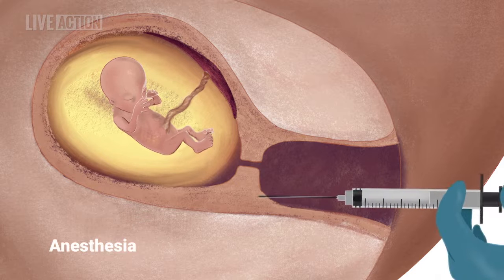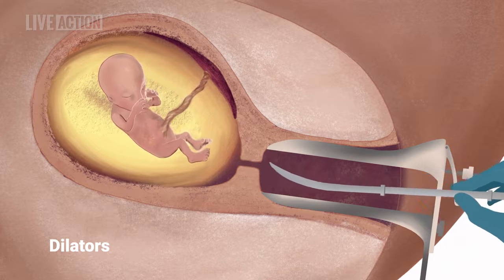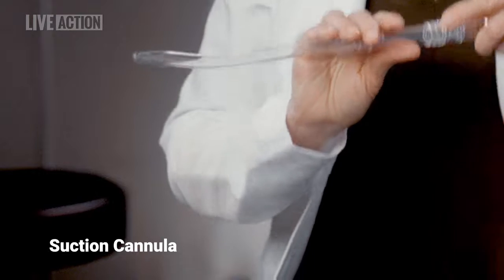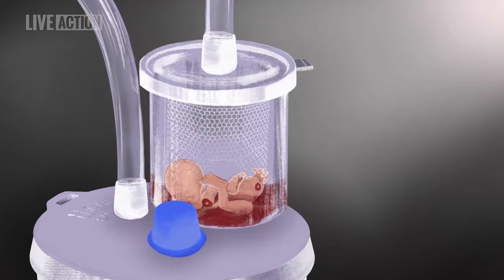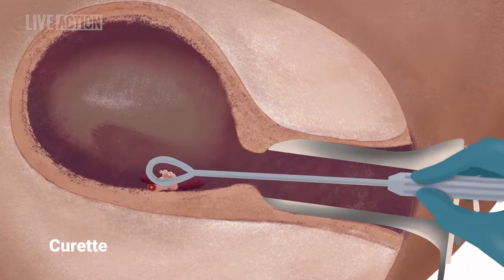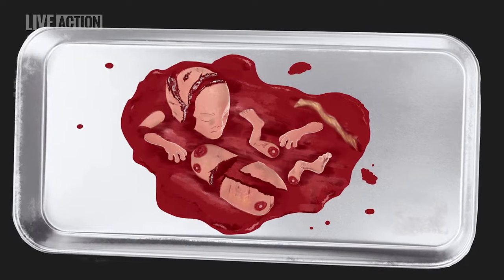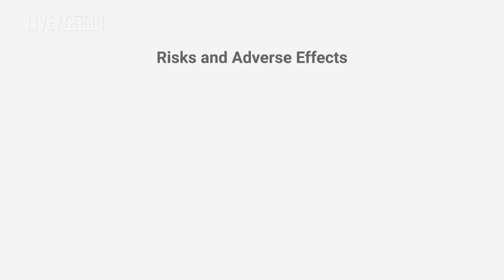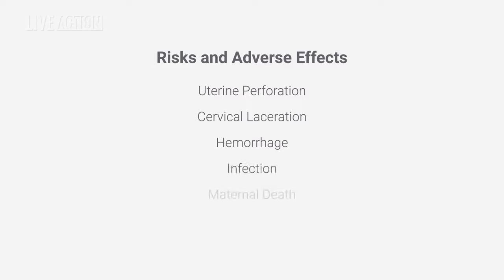1st Trimester Abortion Suction Dilation and Curettage D&C What is Abortion